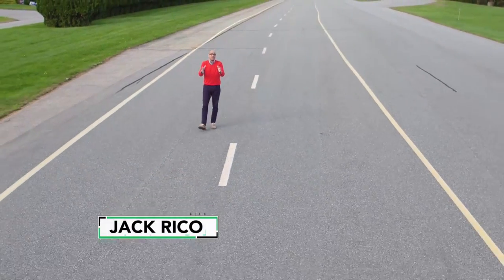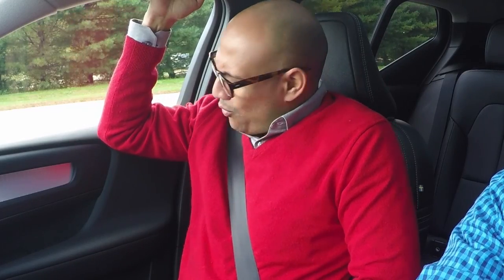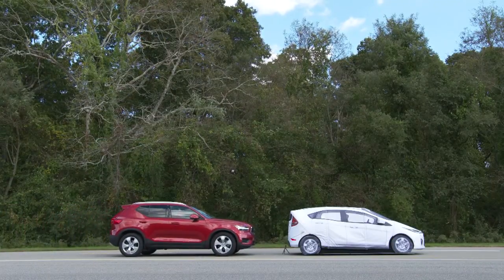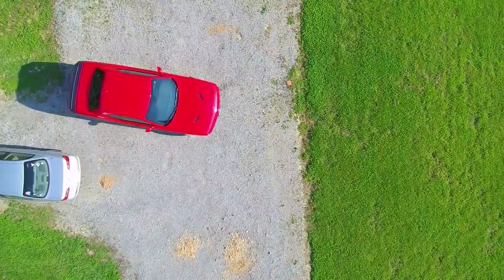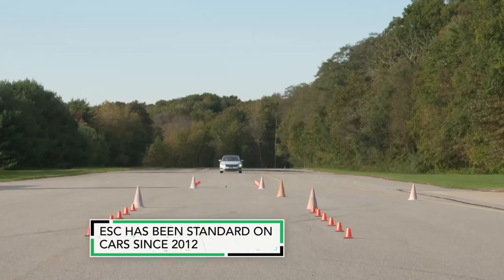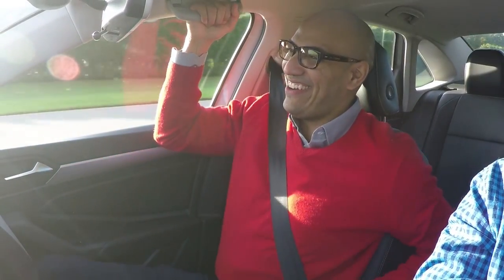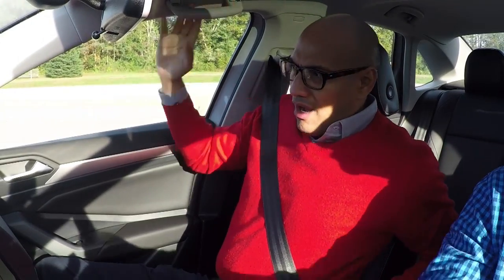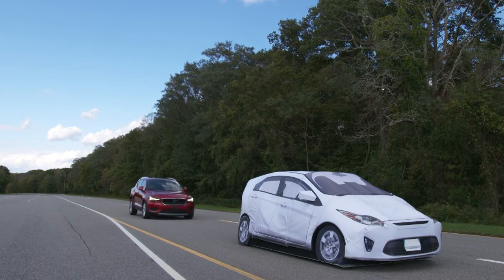Best Car Safety Features | Consumer Reports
There are many ways to prevent car accidents. Consumer Reports looks at the latest technology designed to save people’s lives.

00:00 Welcome to the Consumer Reports Auto Test Track
00:34 What is Forward Collision Warning & Automatic Emergency Braking?
01:26 Backup Cameras
02:16 What is Electronic Stability Control (ESC)?
03:57 Consumer Reports President & CEO Marta Tellado